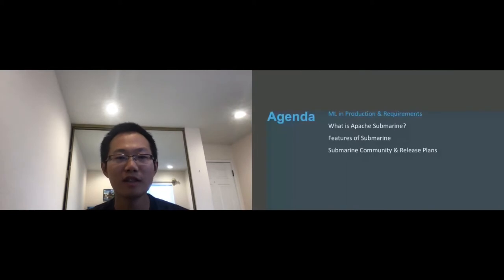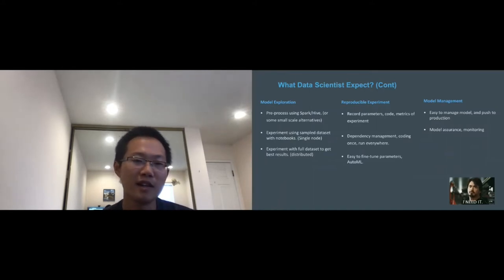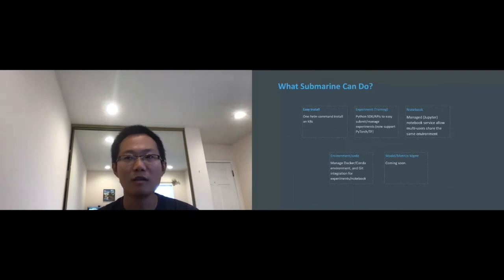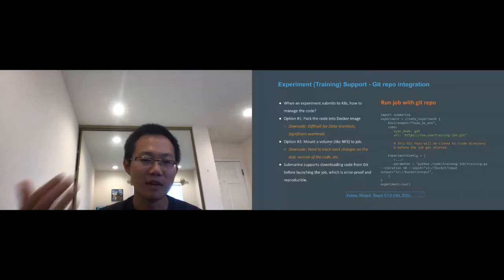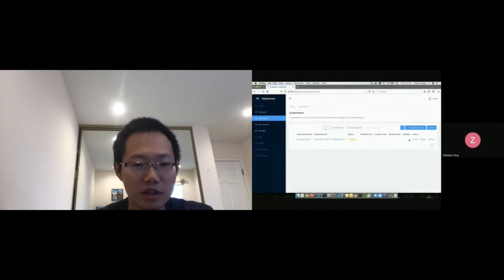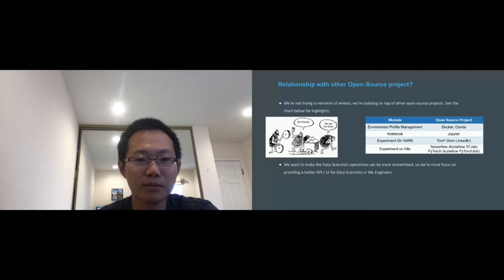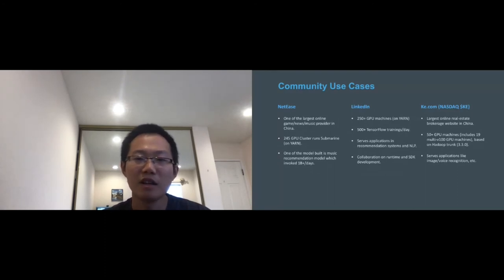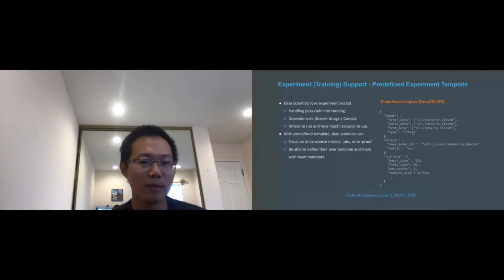Apache Submarine: State of the union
Wangda Tan, Zhankun Tang

Apache Submarine is the ONE PLATFORM to allow Data Scientists to create end-to-end machine learning workflow. ONE PLATFORM means it supports Data Scientists to finish their jobs on the same platform without frequently switching their toolsets. From dataset exploring data pipeline creation, model training (experiments), and push model to production (model serving and monitoring). All these steps can be completed within the ONE PLATFORM. In this talk, we’ll start with the current status of Apache Submarine – how it is used today in deployments large and small. We'll then move on to the exciting present & future of Submarine – features that are further strengthening Submarine as the ONE PLATFORM for data scientists to train/manage machine learning models. We’ll discuss highlight of the newly released 0.4.0 version, and new features 0.5.0 release which is planned in 2020 Q3: - New features to run model training (experiments) on K8s, submit mode training job by using easy-to-use Python/REST API or UI. - Integration to Jupyter notebook, and allows Data-Scientists to provision, manage notebook session, and submit offline machine learning jobs from notebooks. - Integration with Conda kernel, Docker images to make hassle-free experiences to manage reusable notebook/mode-training experiments within a team/company. - Pre-packaged Training Template for Data-Scientists to focus on domain-specific tasks (like using DeepFM to build a CTR prediction model). We will also share mid-term/long-term roadmap for Submarine, including Model management for model-serving/versioning/monitoring, etc.

Wangda Tan:
Wangda Tan is Sr. Manager of Compute Platform engineering team @ Cloudera, responsible for all engineering efforts related to Kubernetes, Apache Hadoop YARN, Resource Scheduling, and internal container cloud. In open-source world, he's a member of Apache Software Foundation (ASF), PMC Chair of Apache Submarine project, He is also project management committee (PMC) members of Apache Hadoop, Apache YuniKorn (incubating). Before joining Cloudera, he leads High-performance-computing on Hadoop related work in EMC/Pivotal. Before that, he worked in Alibaba Cloud and participated in the development of a distributed machine learning platform (later became ODPS XLIB).

Zhankun Tang:
Zhankun Tang is Staff Software Engineer @Cloudera. He’s interested in big data, cloud computing, and operating system. Now focus on contributing new features to Hadoop as well as customer engagement. Zhankun is PMC member of Apache Hadoop/Submarine, prior to Cloudera/Hortonworks, he works for Intel.